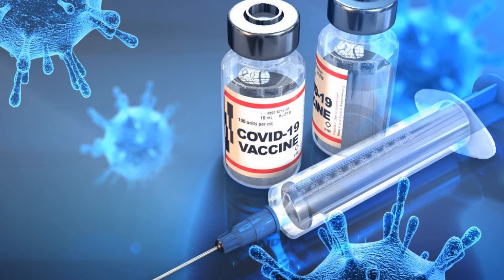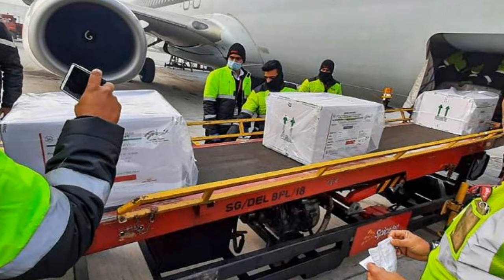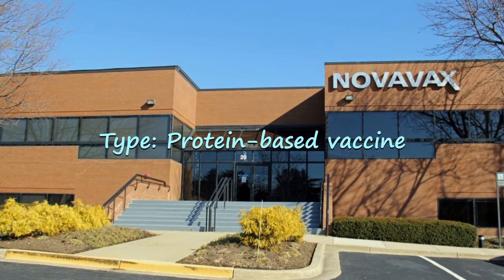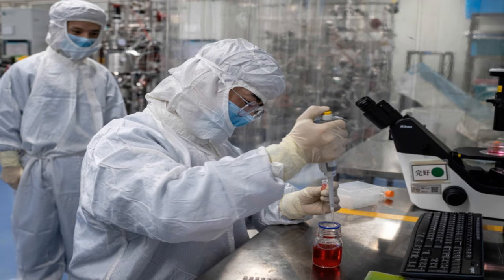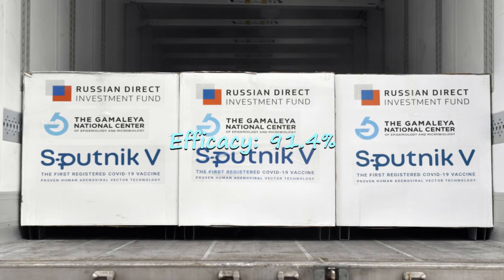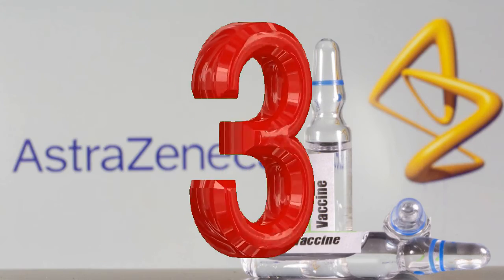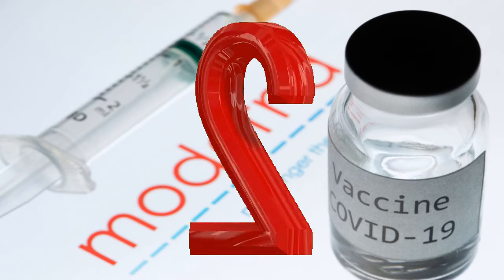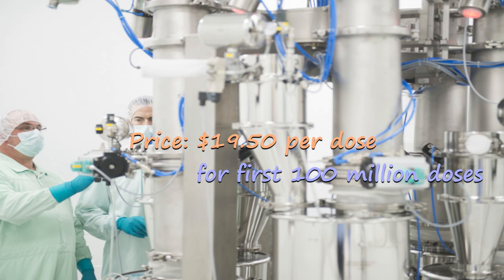Most Used COVID-19 VACCINE In The World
most-used COVID-19 vaccinemost-used COVID-19 vaccine In The World

COVID-19 vaccines are a key component in the world's fight against coronavirus. Various pharmaceutical companies have developed vaccines to save lives, but the results have varied. Here is a list of vaccines that are most used in the world along with the number of countries that are importing them. The figures are according to a New York Times report.

9 Bharat Biotech
8 CanSino Biologics
7 Novavax
6 Sinovac Biotech
5 Russia’s Sputnik V Vaccine
4 Johnson & Johnson
3 AstraZeneca-University of Oxford
2 Moderna
1 Pfizer-BioNTech